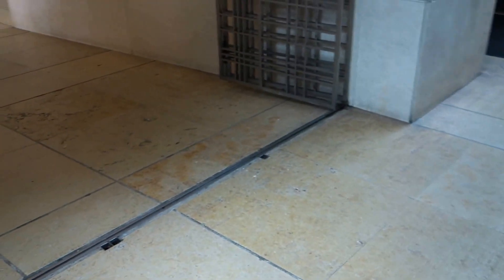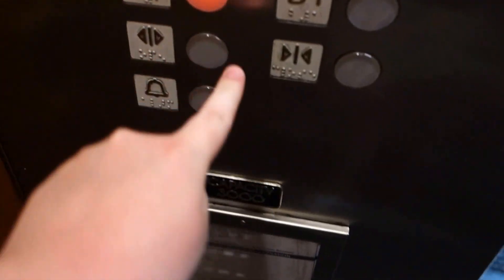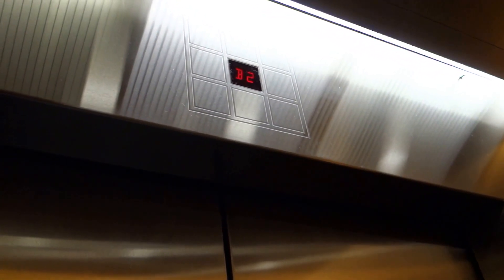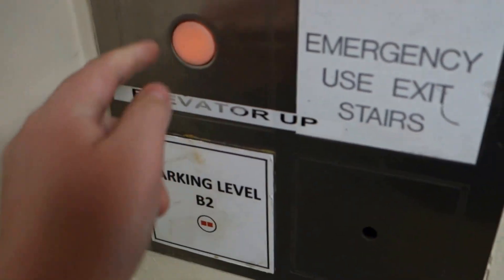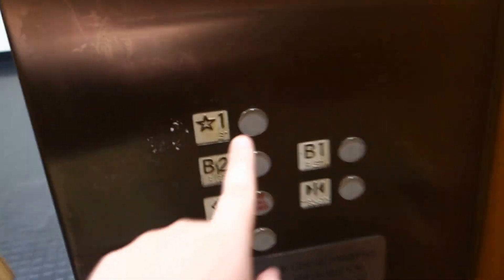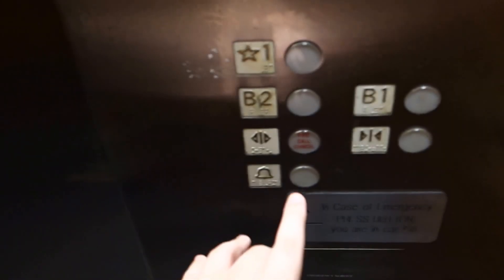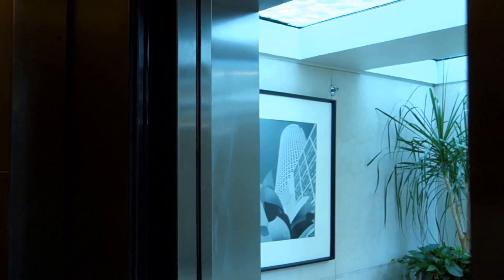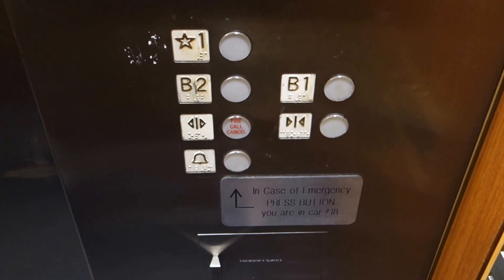SchindlerHaughton Hydraulic Parking Elevators at Beercan Tower, Tampa, FL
This is the last of my Downtown Tampa videos, for now!!! Anyways, these are going to soon be modernized by Thyssenkrupp.

Installed: 1988 (SchindlerHaughton)

To be Modernized: 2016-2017 (Thyssenkrupp MAD BS VR)